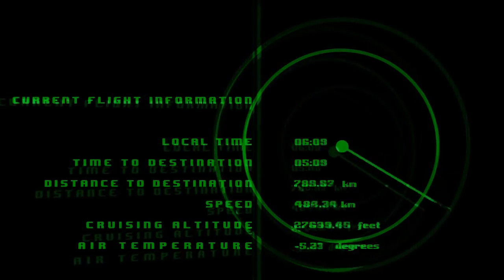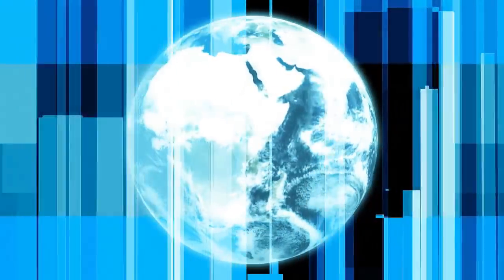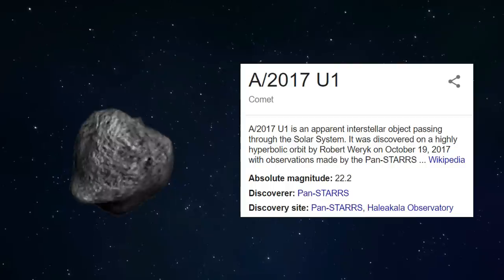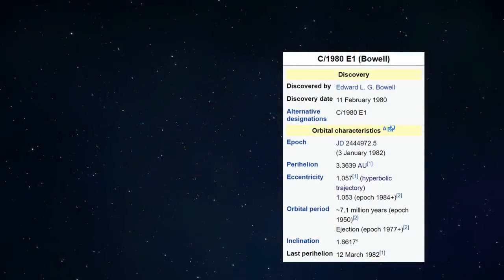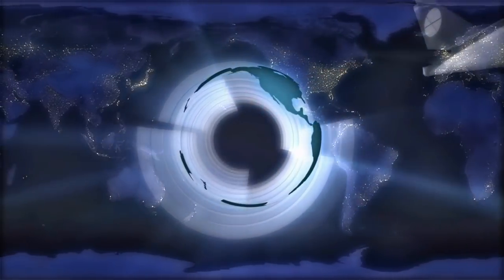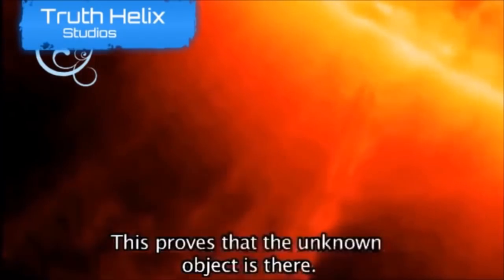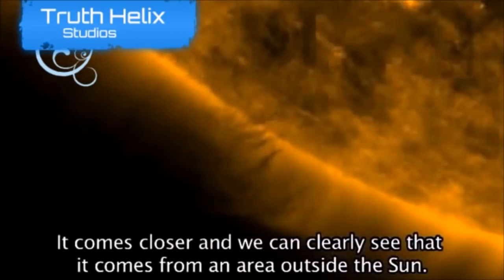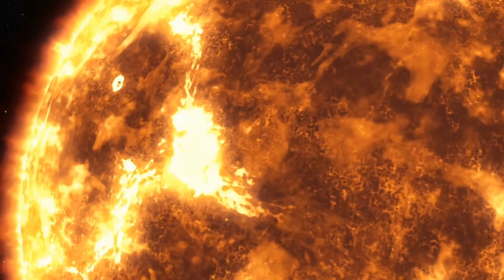This is why they came to our solar system!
Is this the reason why the first intersteller visitor we found on Oct 19, 2017 came to our solar system for?  Let me show you what was caught on NASA camera.  And also what was caught by an NBC camera man.